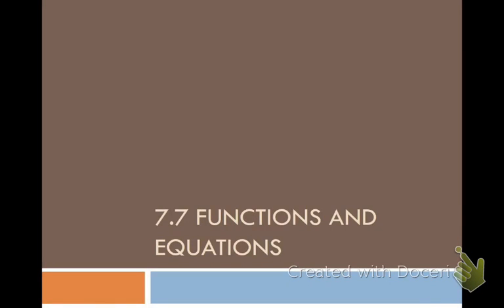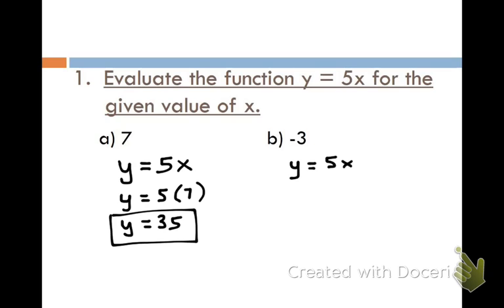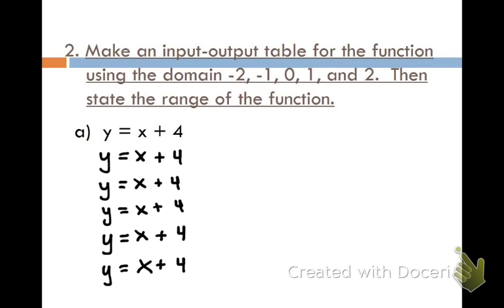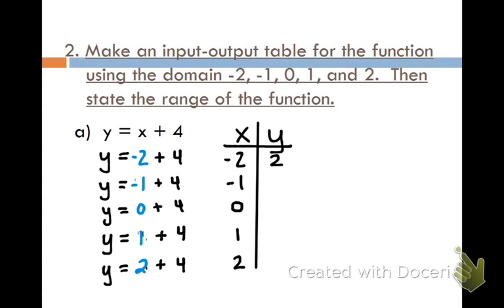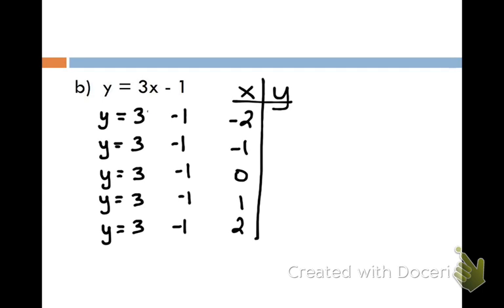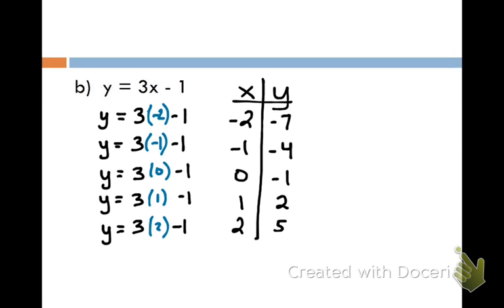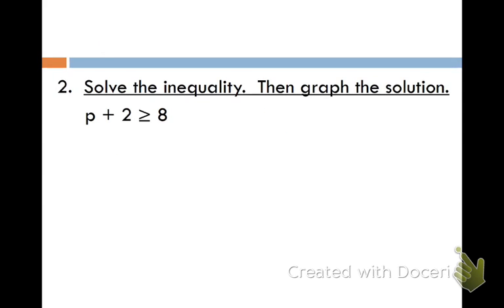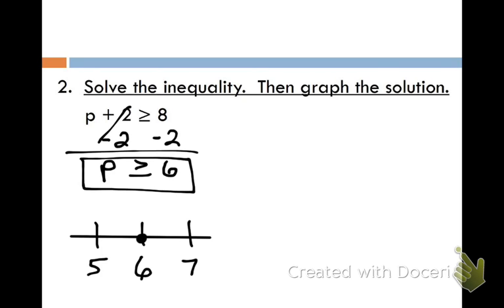7.7 Functions and Equations